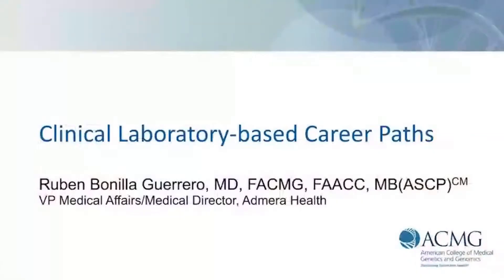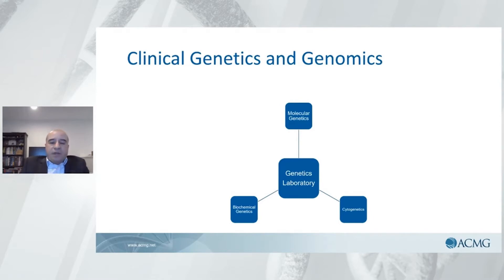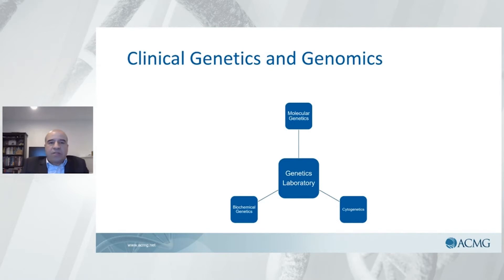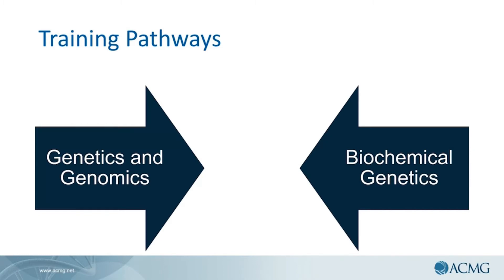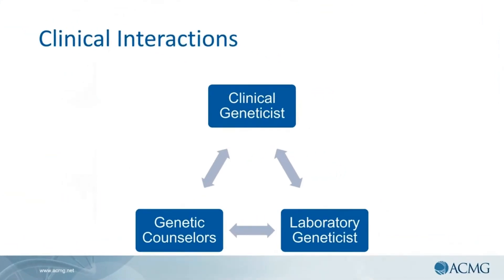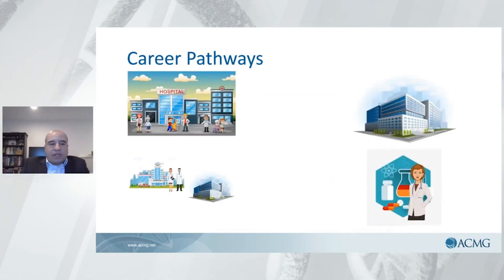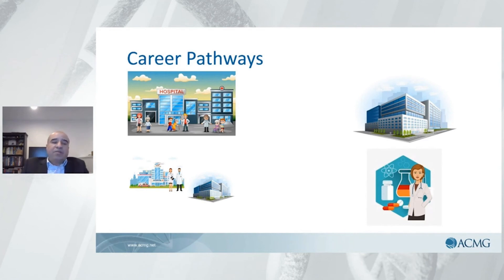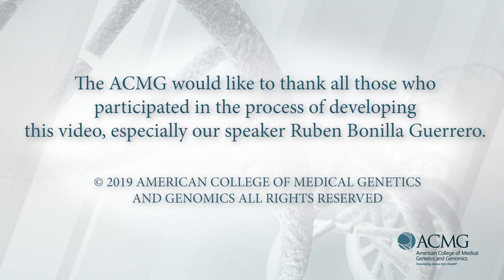Careers in Genetics: Ruben Bonilla Guerrero, MD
What is it like to study genetics and be a geneticist? What are the career options, training paths and typical work settings? What do medical geneticists do, what is a typical day like, and what are the lifestyle aspects and many rewards of this fascinating and flexible career path? Watch our Careers in Genetics Series for the answers to these and many other questions.